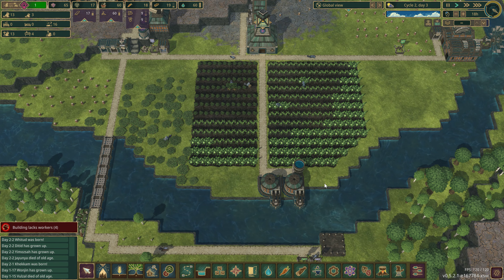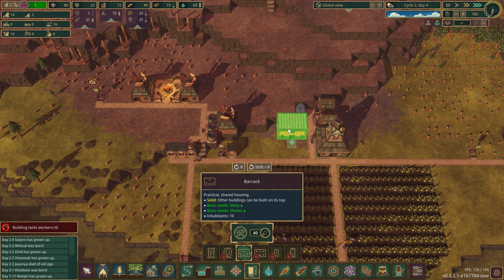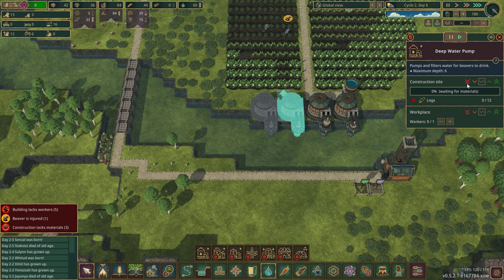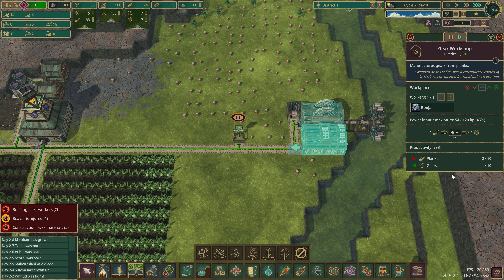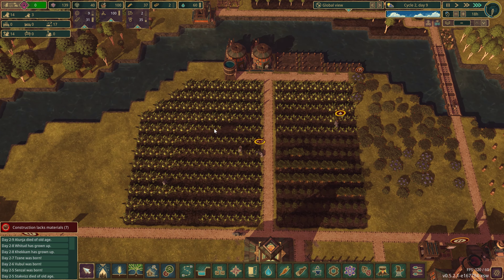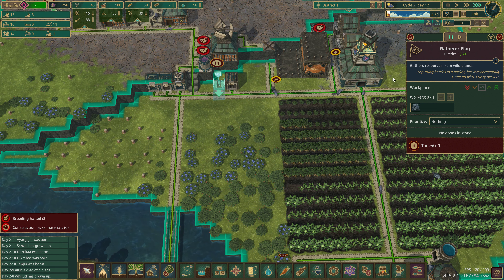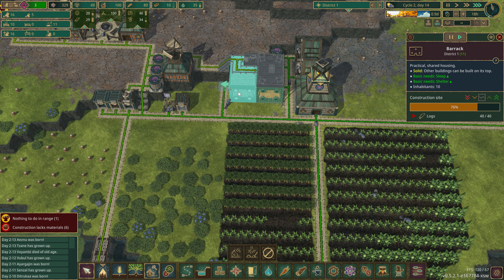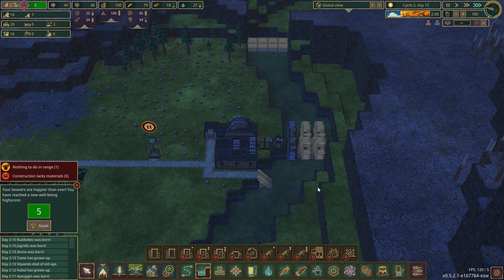Timberborn Experimental Branch E2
playing with the unreleased stuff!